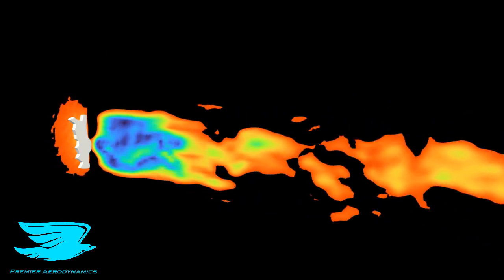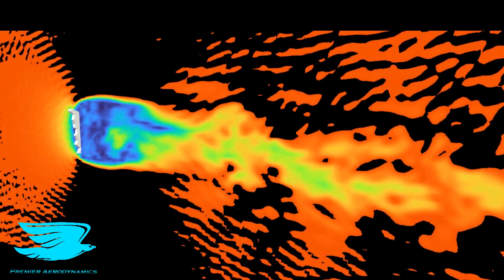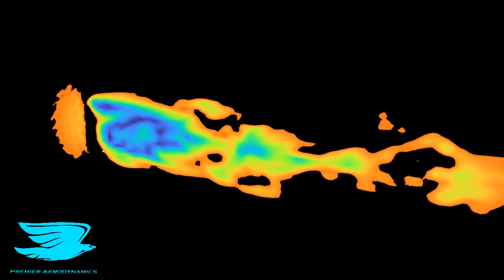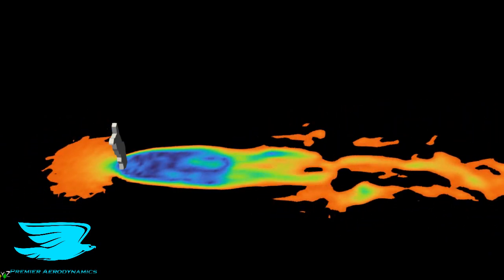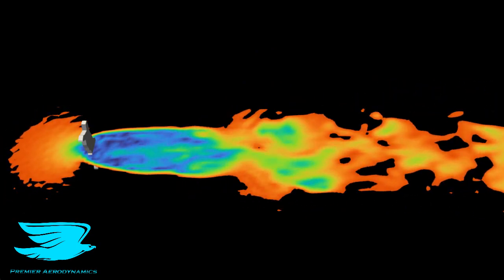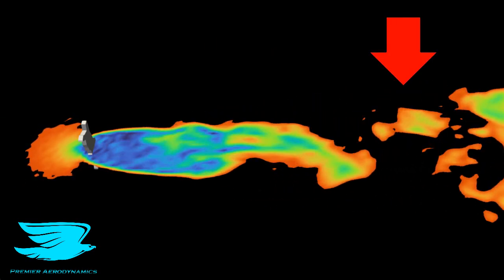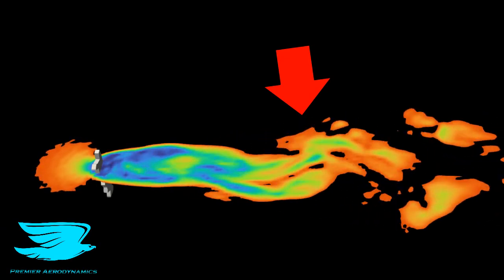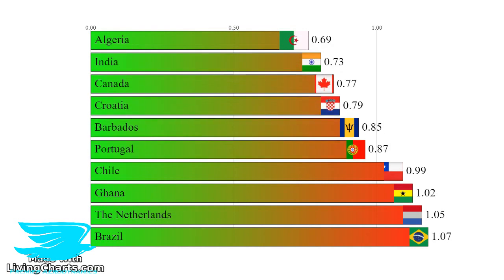Aerodynamics of Portugal The Country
Portugal is a great country. But how aerodynamic is it?